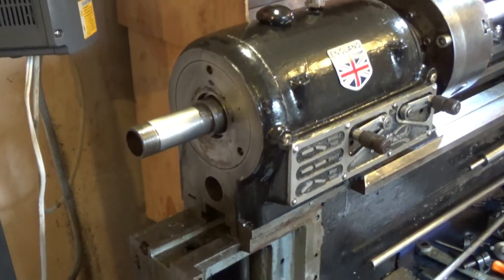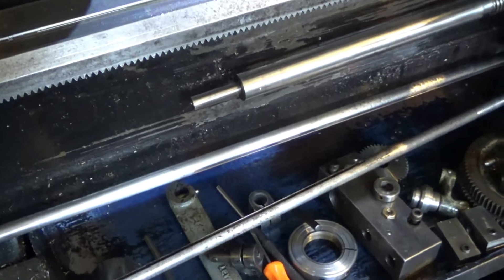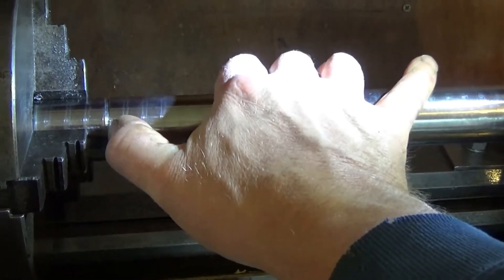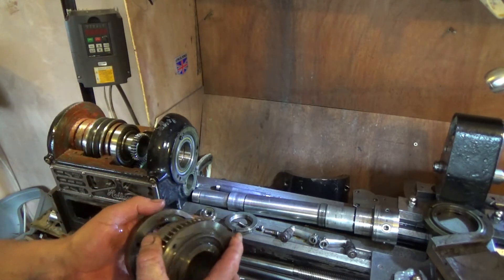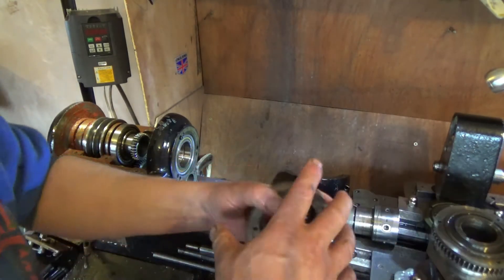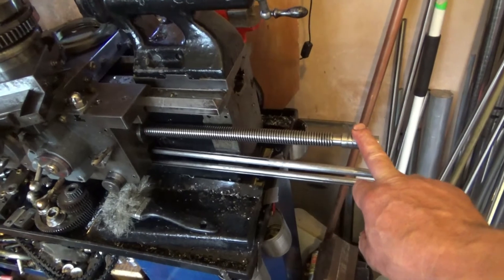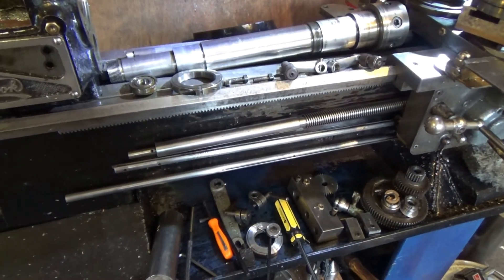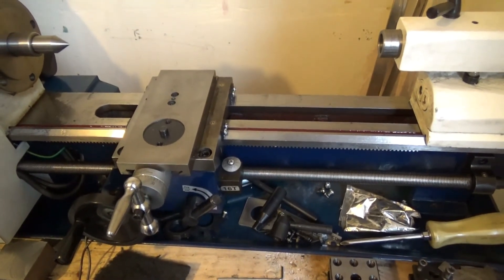Lathe headstock bearings (Holbrook C8 Dismantled)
My Lathe develops a problem (chatter) that leaves me nowhere to hide.

Gotta replace the bearing